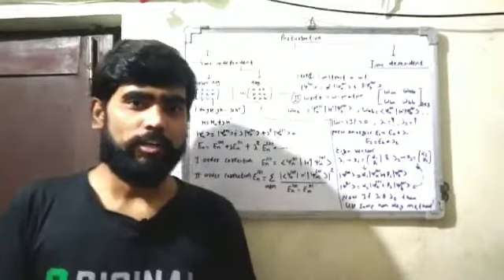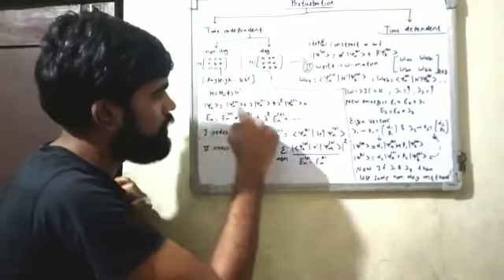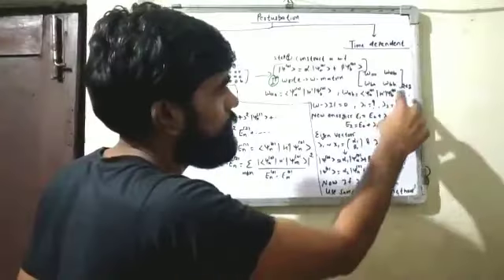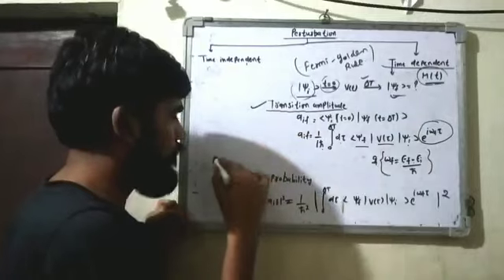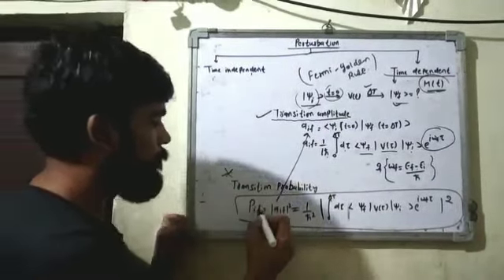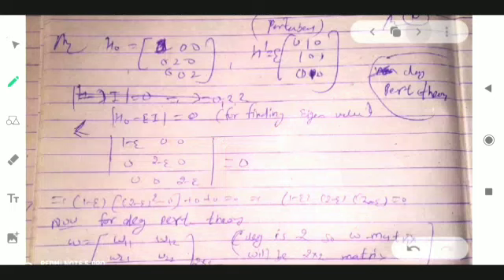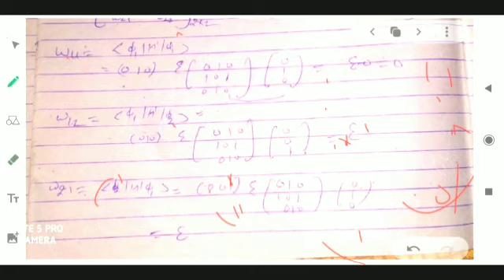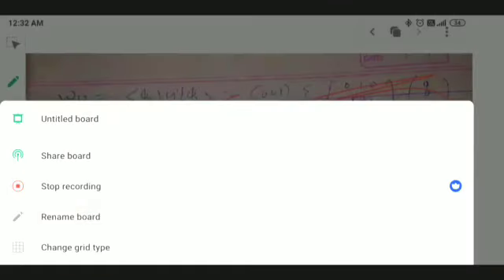How to solve perturbation theory questions..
The video contained the method to solve perturbation theory questions with an example